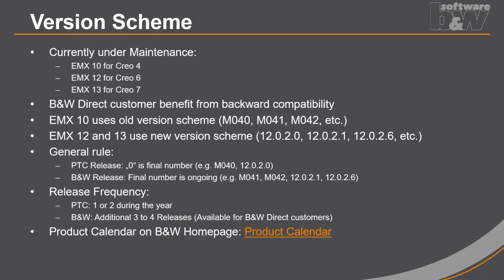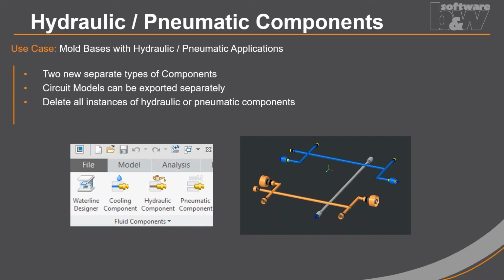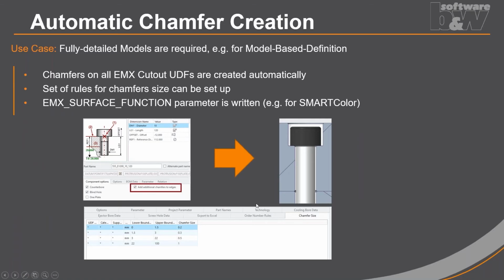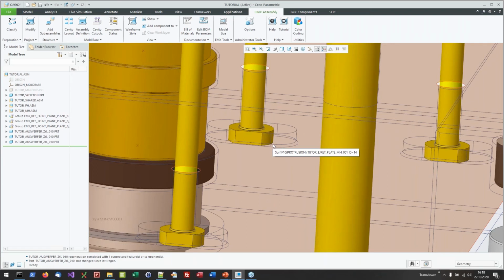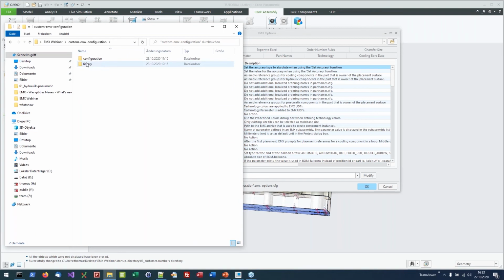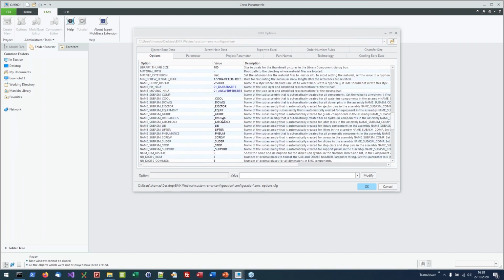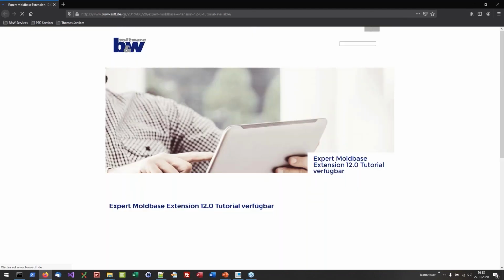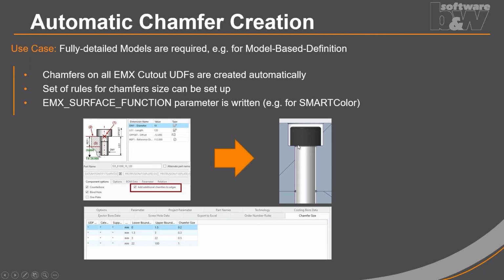B&W Webinar "What's new in EMX?" in Creo Parametric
In our B&W Webinar Week 2020 there were various presentations, which we would like to provide here, too.
In "What's new in EMX?" you will be introduced to the latest features of Expert Moldbase Extension.

For more information about the software, please use our contact form on the